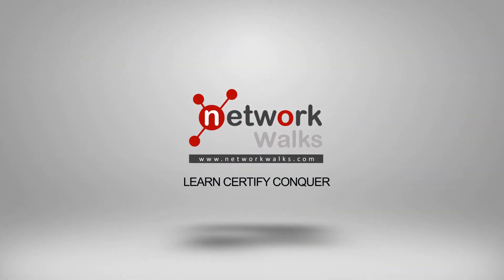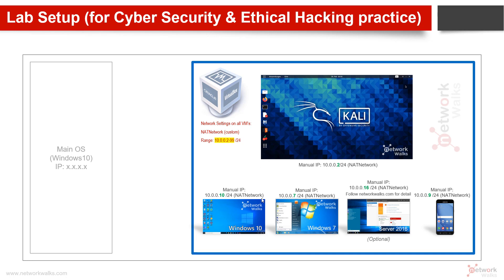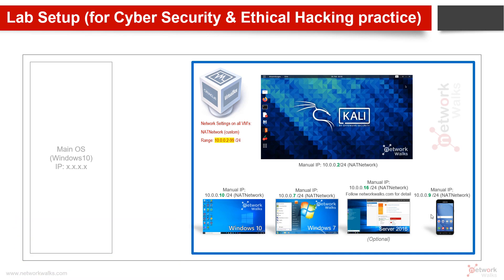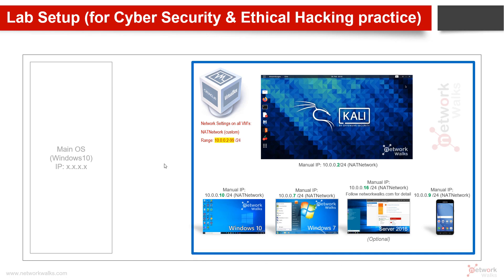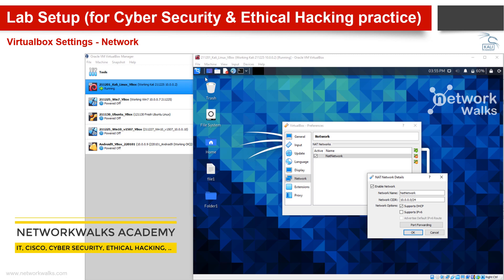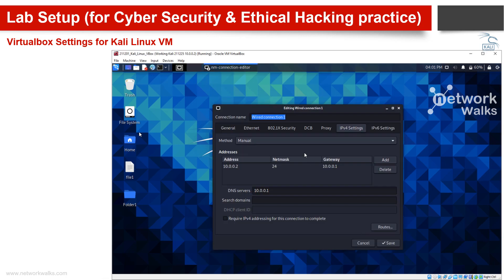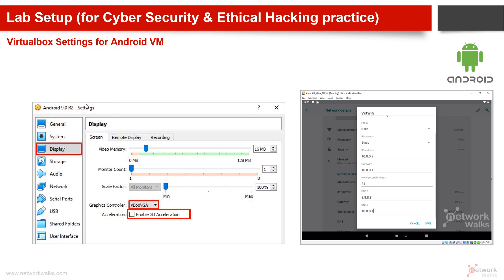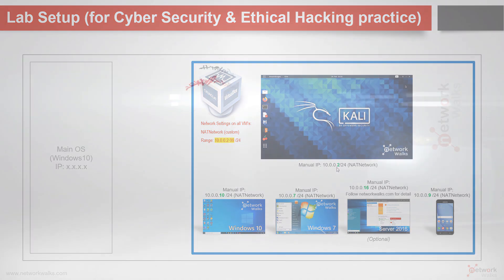How to setup your own Virtual Lab for Cyber Security (Part-1)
In this video, our expert instructor has explained concisely that:
1. How to prepare your lab for cybersecurity & pentesting practice?
2. Other minor topics